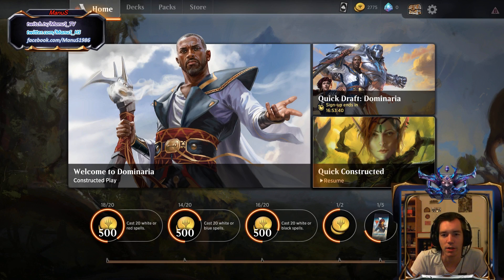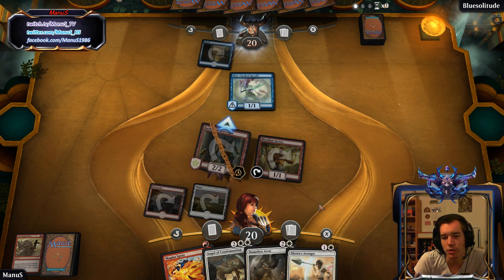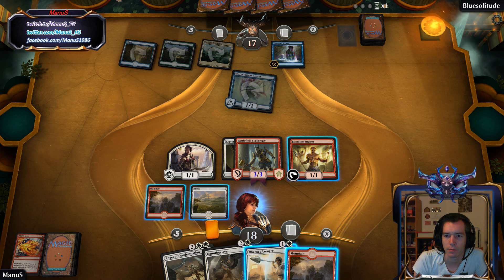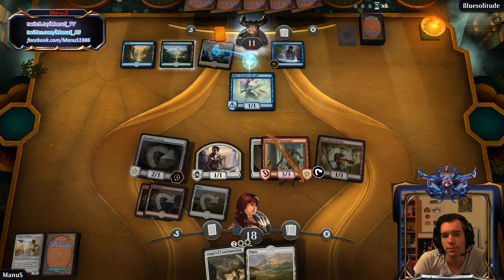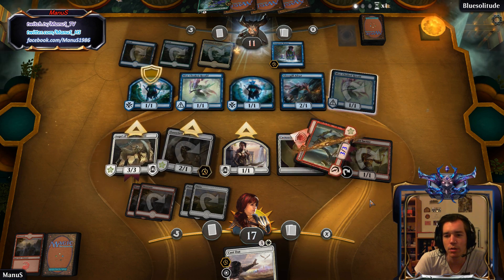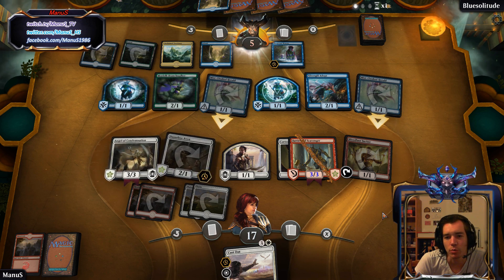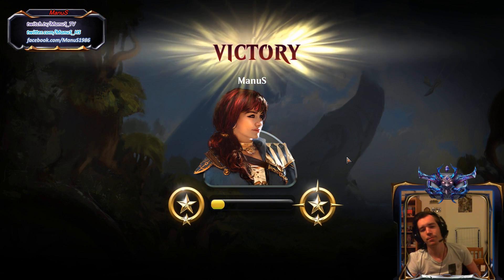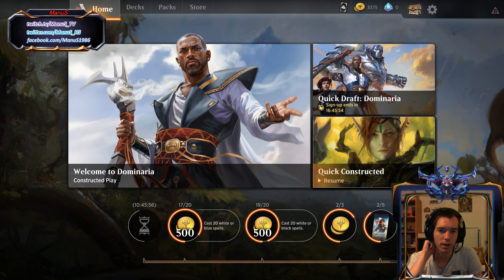MTG Arena Starter Decks - Boros Assault | Game 3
Game 3 of 3 with the Boros Assault starter deck from the deck tech video.